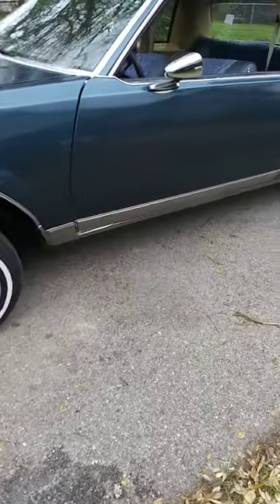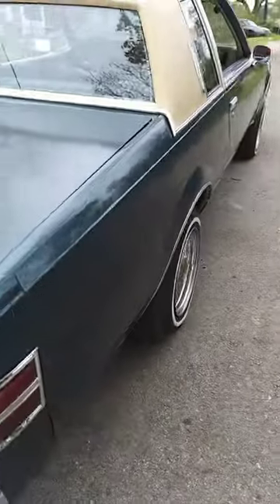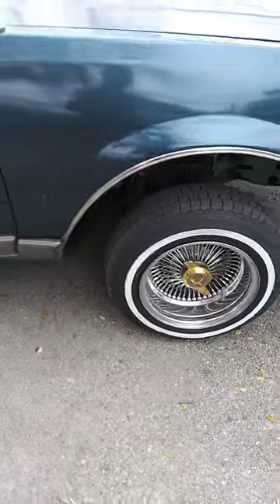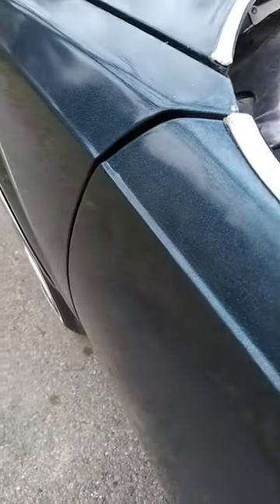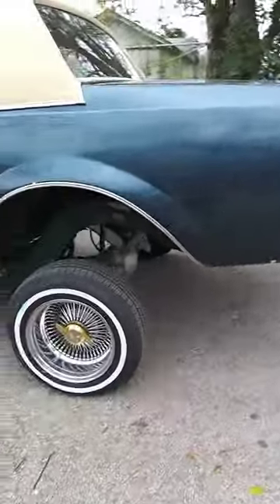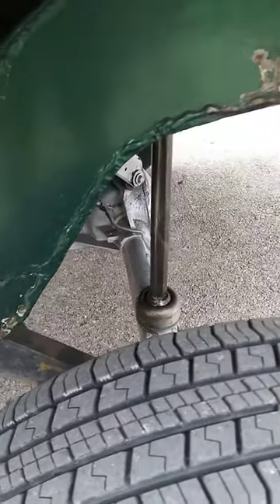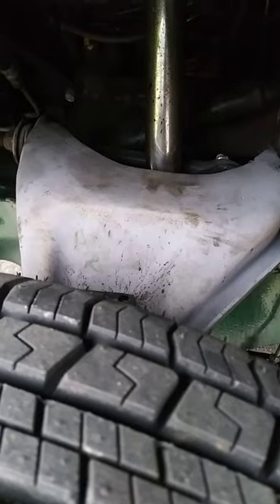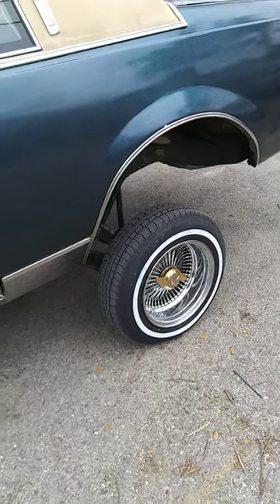Buick Regal Lowrider Project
2 pumps six batteries for now